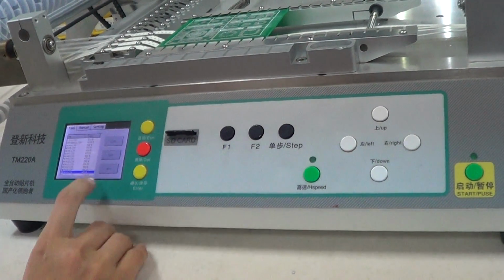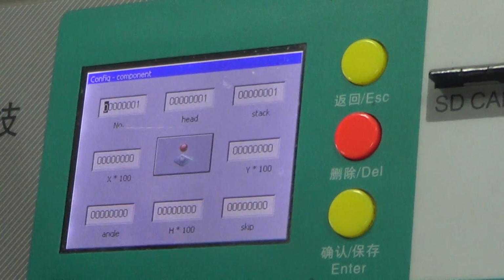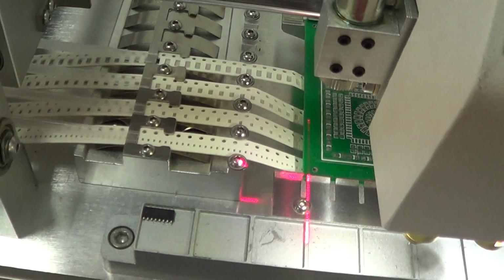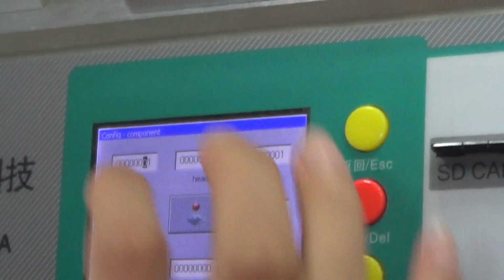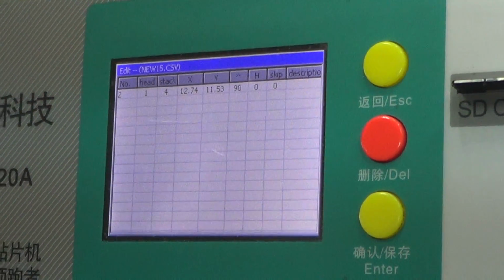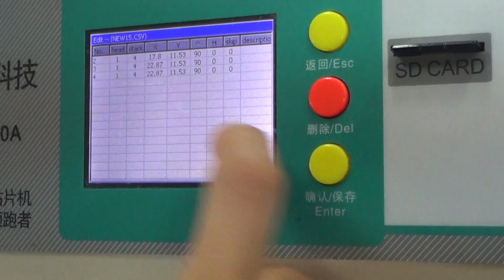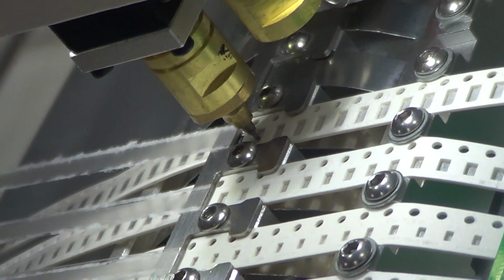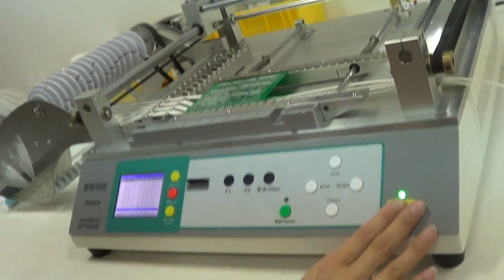7 Manual program - Neoden TM240a Pick and Place Machine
Instructions on how to use the Neoden TM240A Pick & Place machine. Also suitable for Neoden TM220a Pick and place machine, which allow automated assembly of PCB surface mount components (7/10)